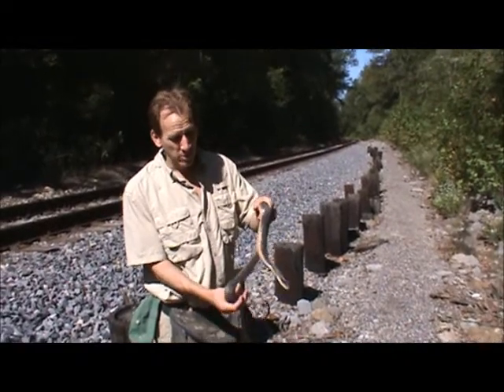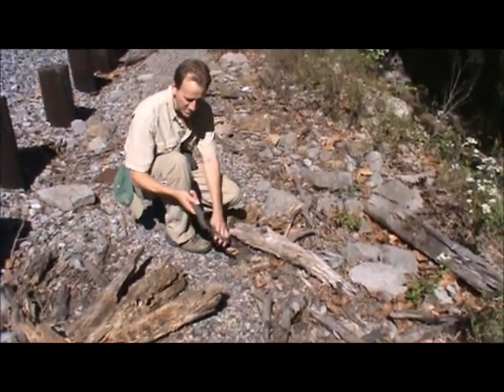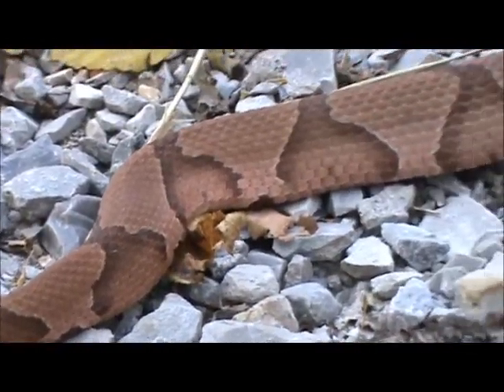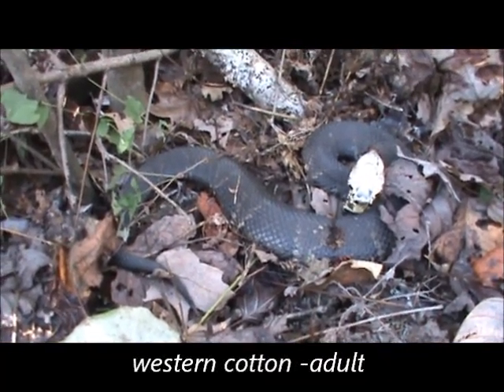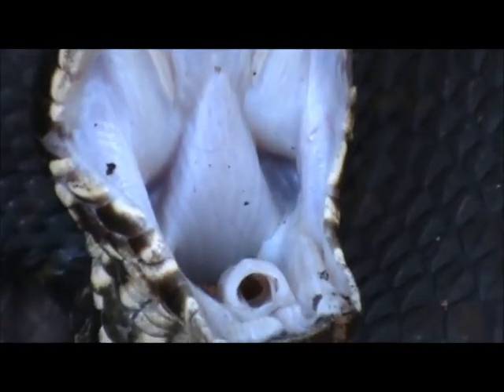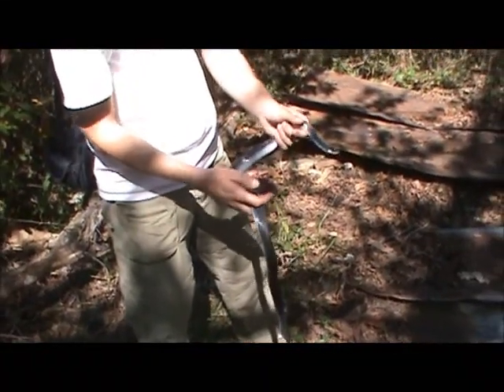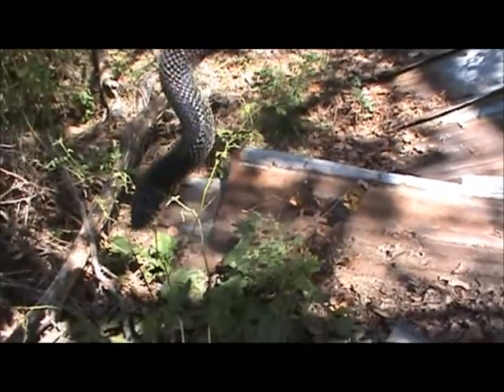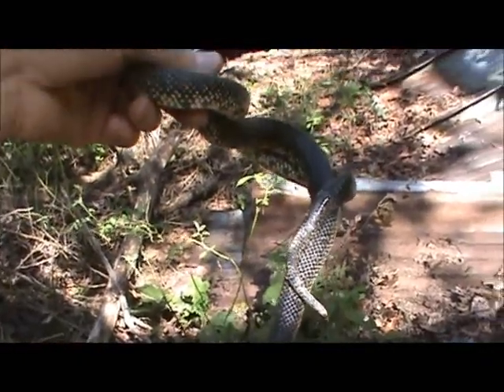Herping Southern Illinois 2012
Finding/describing reptiles and amphibians in the wild.